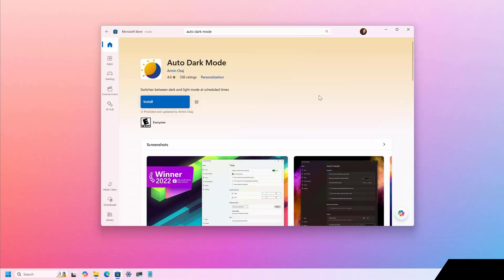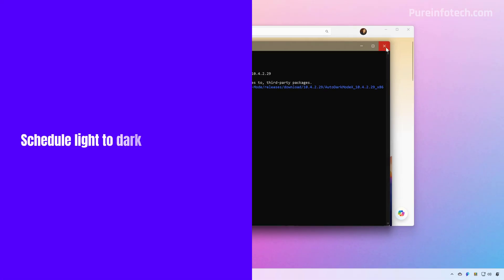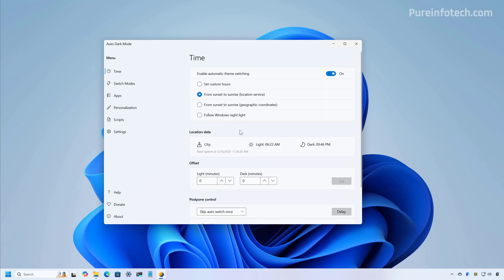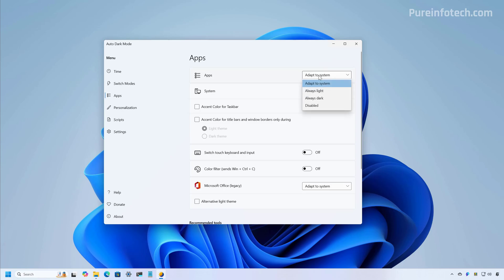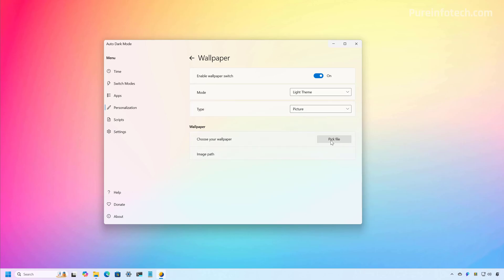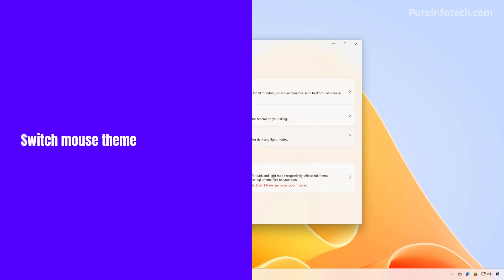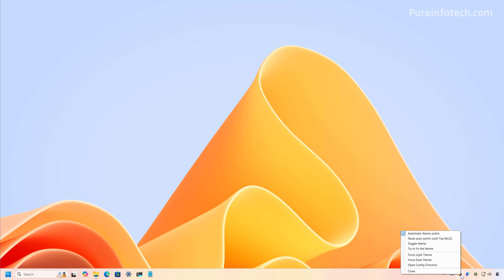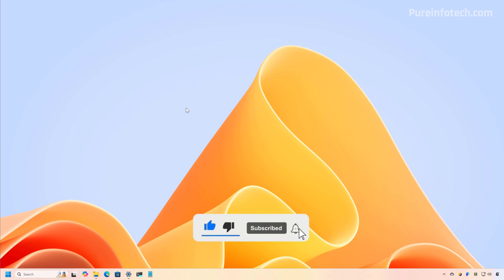Windows 11: Automatically Switch Light/Dark Mode, Wallpaper & Accent Color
See ➡️ Do you want to switch between the light and dark color system color mode on Windows 11? The Auto Dark Mode app offers the best way to complete this configuration. It also allows you to change wallpapers, color accent, and mouse themes on schedule.

00:00 – Intro to Auto Dark Mode
00:18 – Install Auto Dark Mode
00:45 – Schedule light to dark switch
01:34 – Switch mode conditions
01:56 – Switch app color mode
02:20 – Switch wallpaper and accent color
03:33 – Switch mouse theme
03:48 – Other settings
04:08 – Auto Dark Mode test
04:40 – Outro

Update October 17, 2025: Microsoft has now added Light Switch to PowerToys. See ➡️